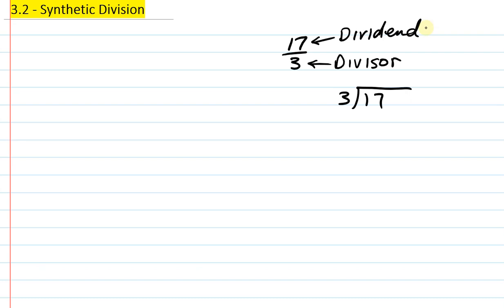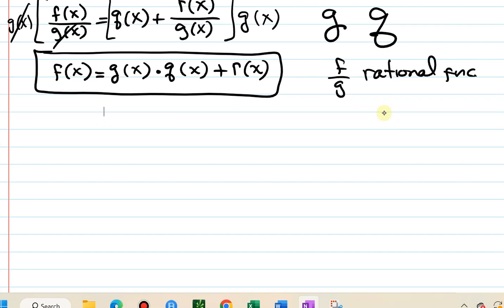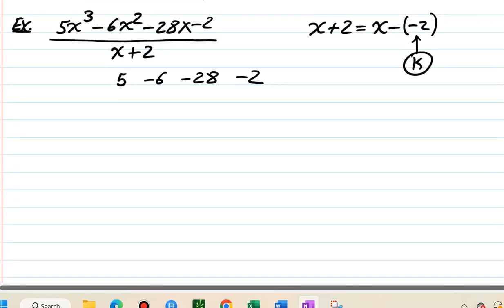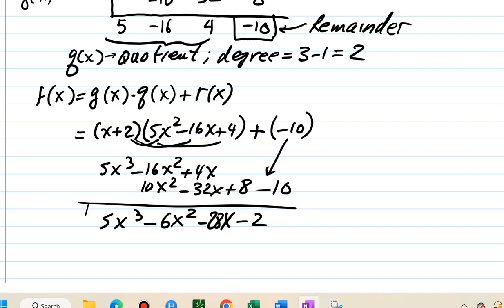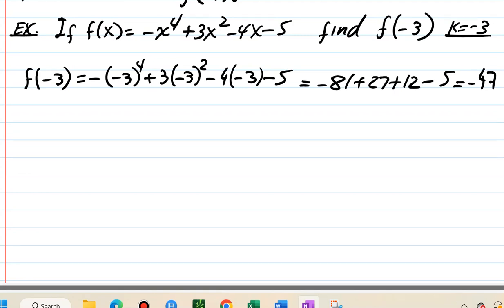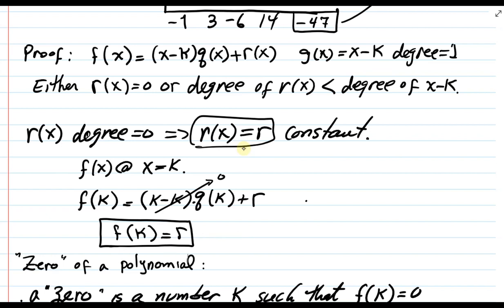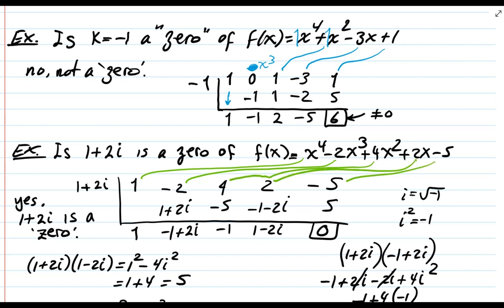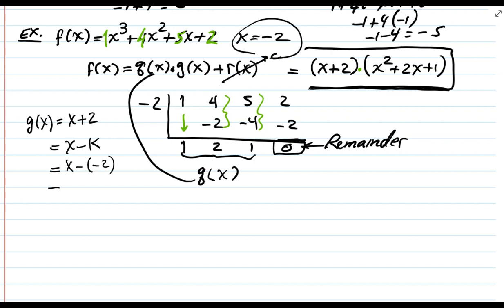Lecture 25 - 3.2: Synthetic Division